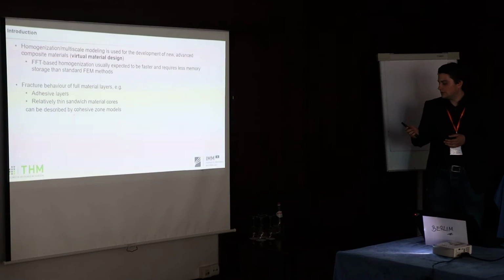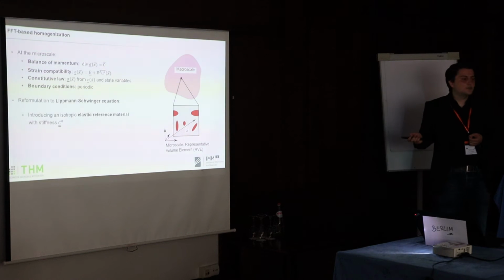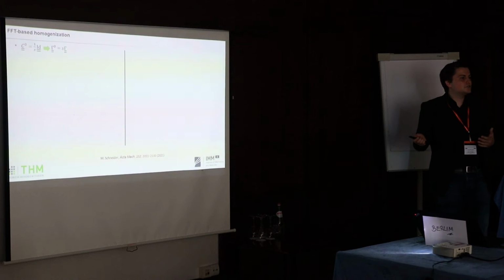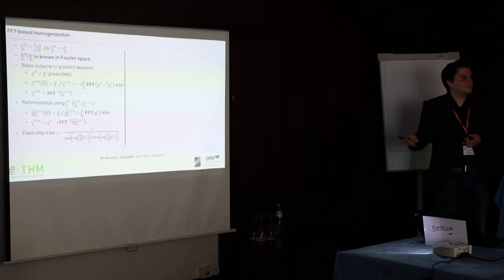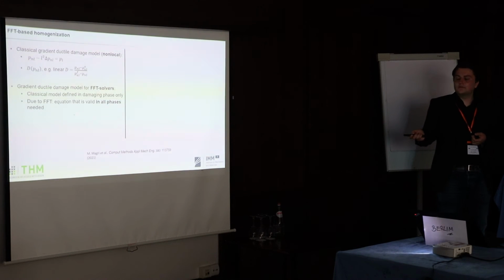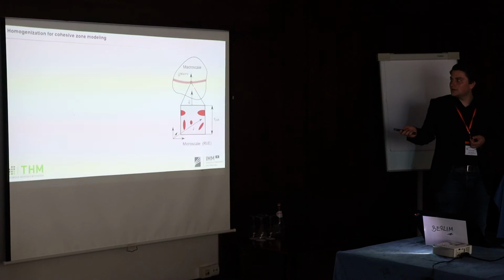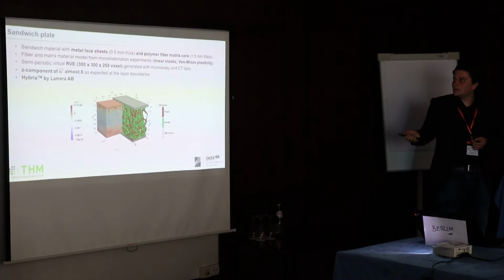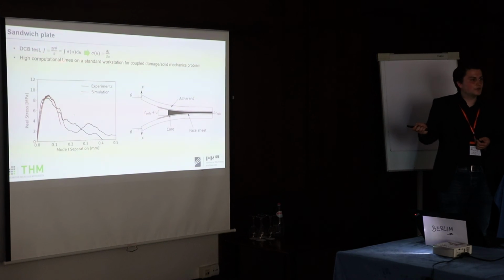A novel FFT-based homogenization scheme for cohesive zones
Felix Bödeker, Pauline Herr, Ramin Moshfegh,ers Biel, Stephan Marzi